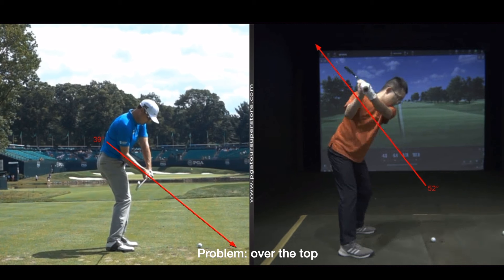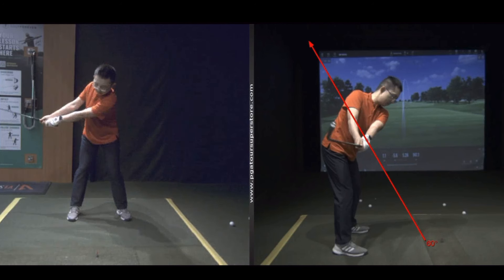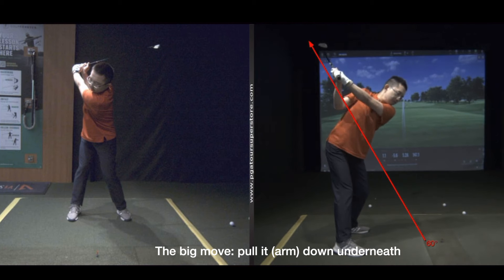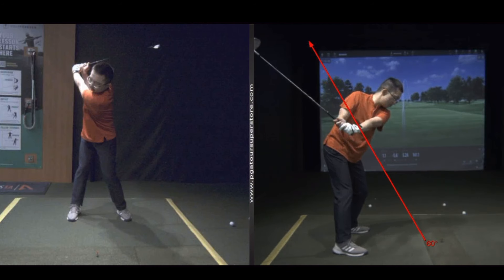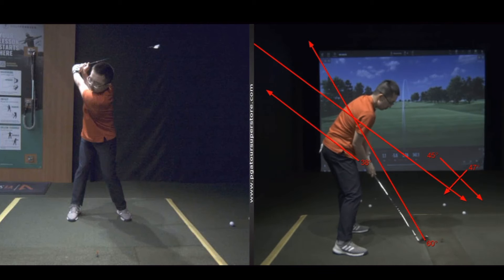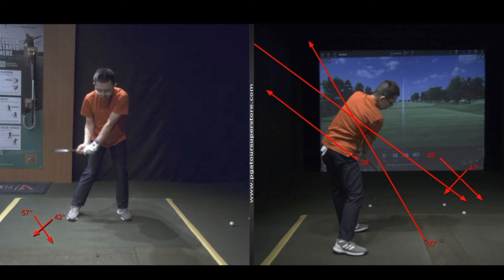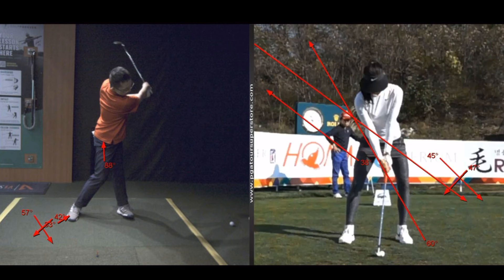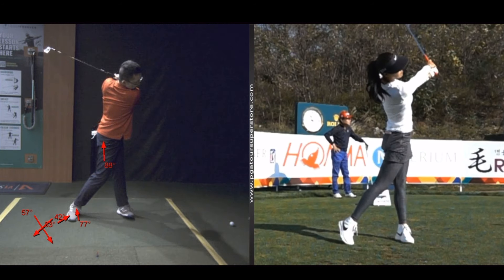Golf Lesson at PGA Tour Superstore, Downers Grove, IL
Golf lesson on 9/15/2024. Fixing the "over the top" issue and getting the basics of the swing correct.

0:19 Alignment sticks
0:50 Pull it (arm) down underneath
1:29 Pull it (arm) down

For the alignment sticks (0:19), there are four sticks: red-white (1), red (2), white (3), and orange (4). The swing algorithm is as follows:
Step 1: backswing -- left arm parallel with stick 1
Step 2: left wrist hinge
Step 3: backswing -- left arm parallel with stick 2
Step 4: pull it (arm) down underneath (0:50, 1:29), meanwhile weight-shift to the left. (this step is the million-dollar move)
Step 5: downswing -- rotation, left arm parallel with stick 3. then follow through right arm parallel with stick 1
Step 6: finish with left arm parallel with stick 4 and right elbow in the front